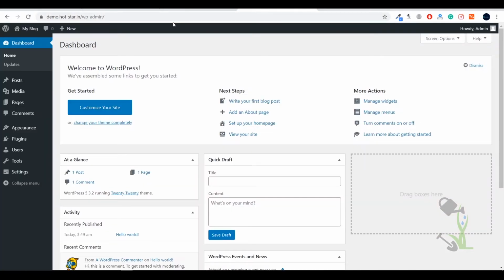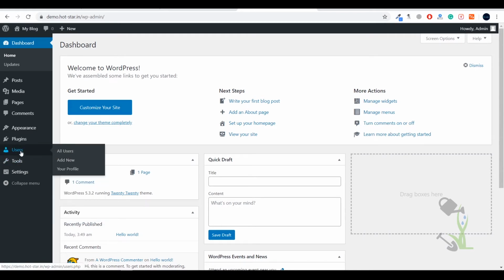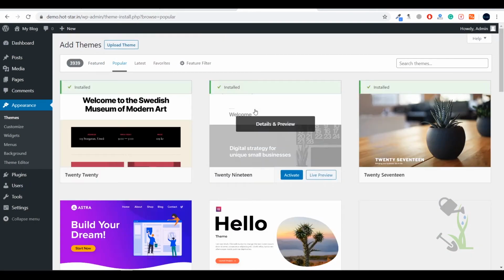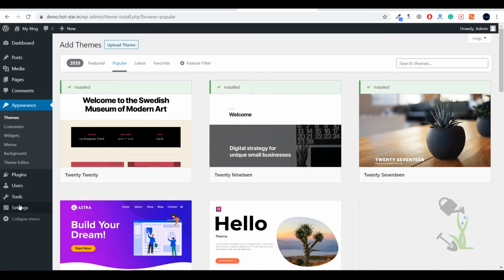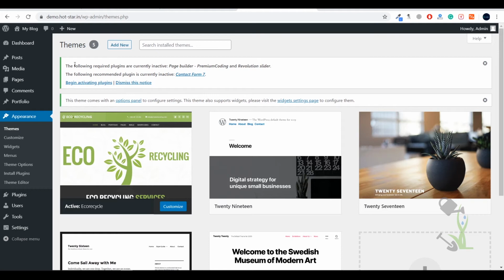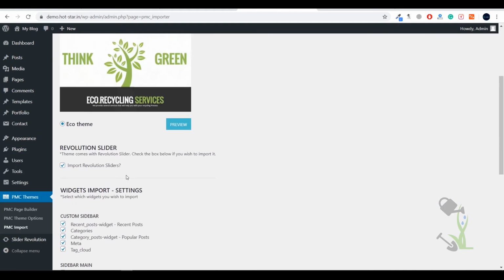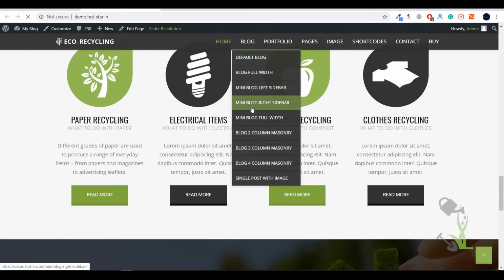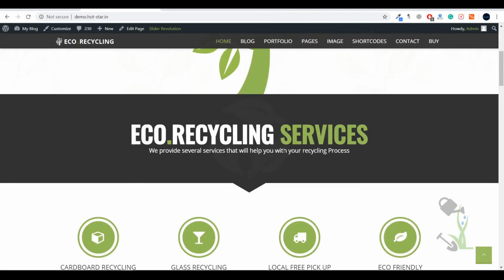Eco Recycling - Ecology & Nature WordPress Theme | Step By Step Guide Installation and demo import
Eco Recycling is a multipurpose nature WordPress theme for creating environment-friendly websites. It is the ultimate tool for spreading ecology and recycling awareness with the entire world. You can now reach all corners of the globe and build any type of environment websites. With the unlimited possibilities and a set of fantastic features, Eco Recycling is the must-have nature/ecology WordPress theme.

eco recycling themeforest
eco recycling wordpress theme
eco recycling - ecology & nature wordpress theme